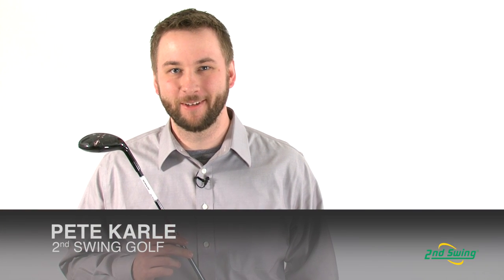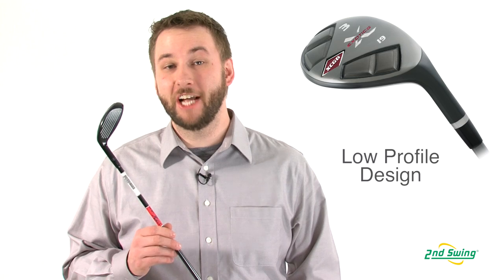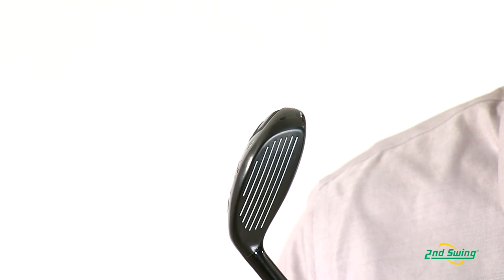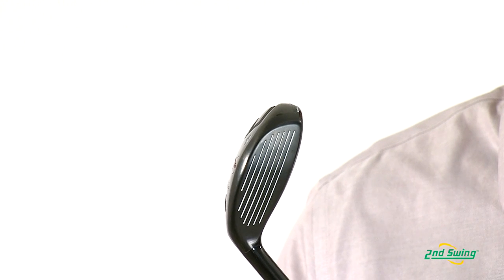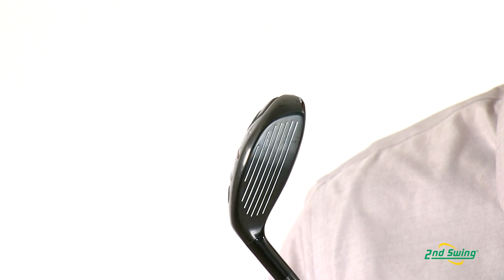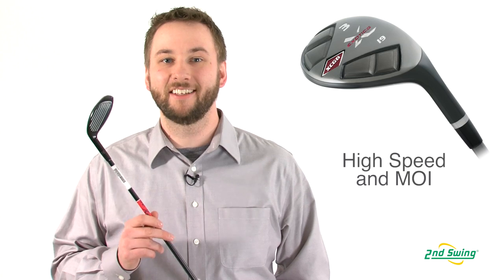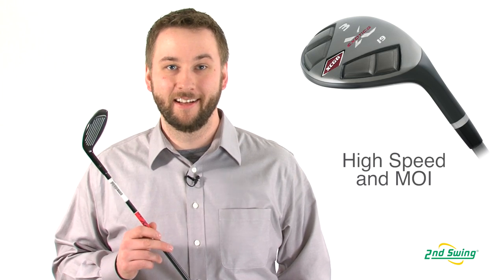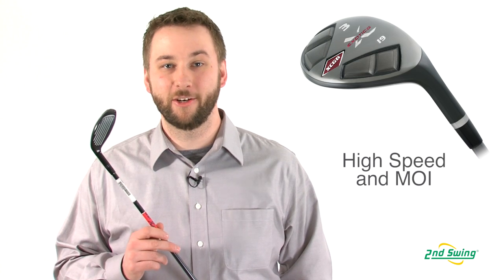Tour Edge Exotics XCG-6 Hybrid Review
2nd Swing Golf product expert Pete Karle reviews the 2013 Tour Edge Exotics XCG-6 Hybrid.